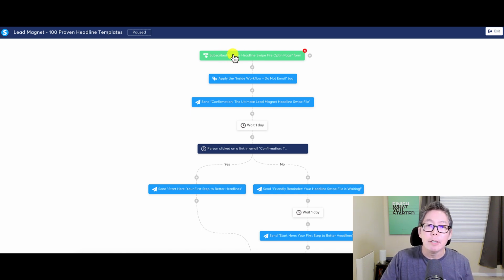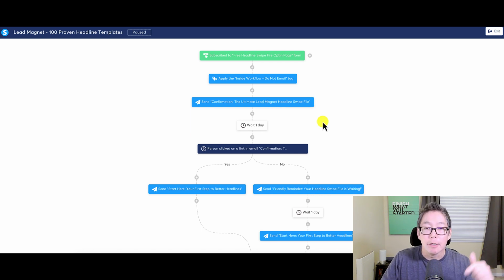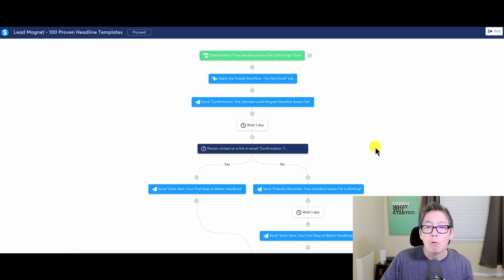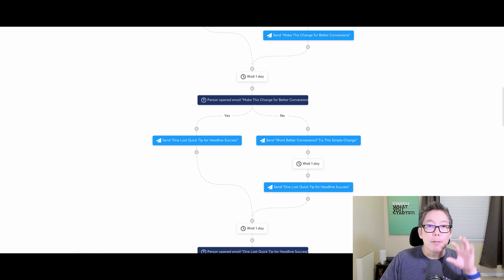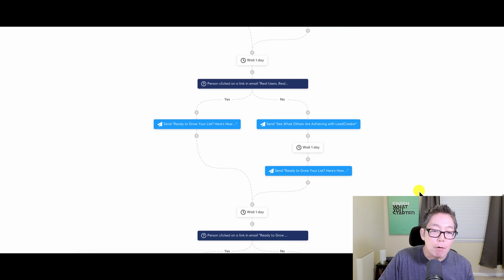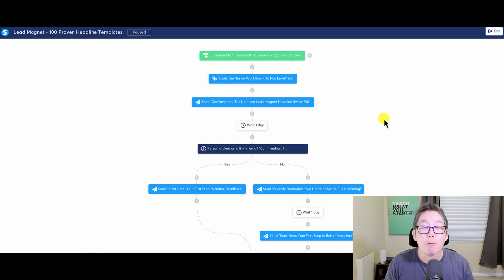YouTube Affiliate Journey | Week 7 & 8 Update | Conversion Optimized Funnels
In this video, I’ll update you on Weeks 7 & 8 of the TAO Marketing Academy. I’ve implemented the training to create my money-making email funnel with my first automation and emails. Plus, I talk about the importance of creating a content buffer for your channel (and you’ll hear the reason why).

Are you interested in following along with me? Then get access to TAO and let’s do this together!

🟢 CASE STUDY - How I'm Using YouTube to Build a Profitable Affiliate Business with Taking Action

Some of the links in this description may be affiliate links, which means I receive a small commission at NO ADDITIONAL cost to you if you decide to purchase something. Thank you for supporting my channel!